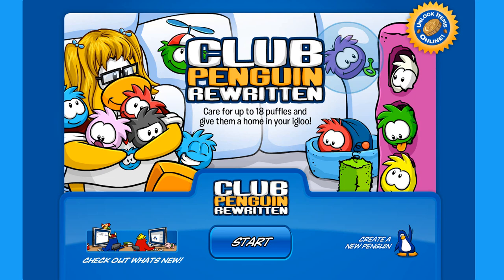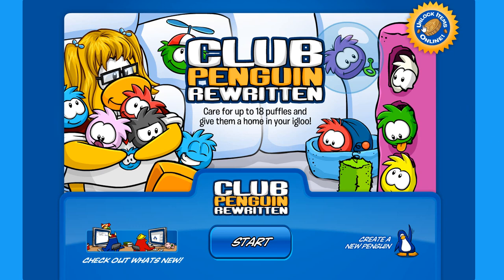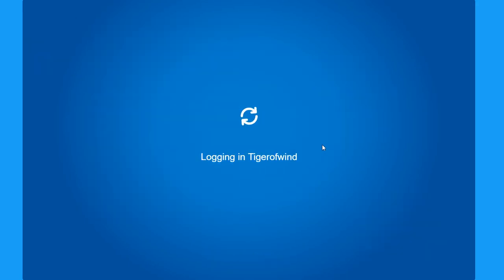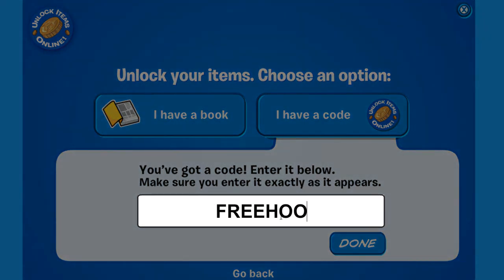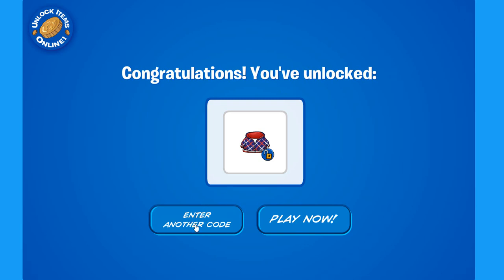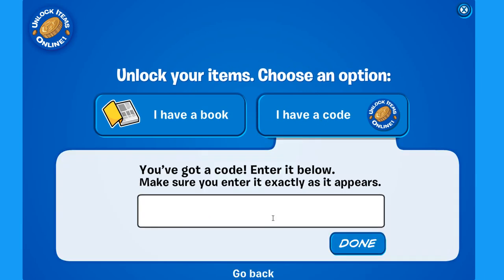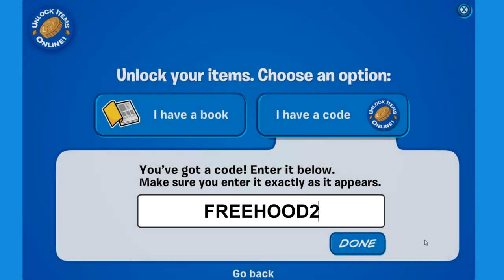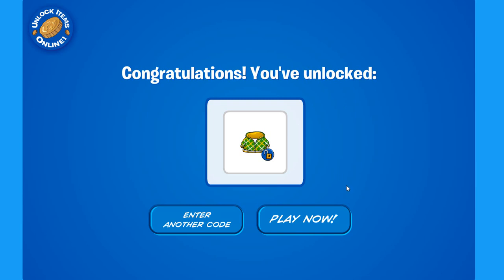Club Penguin Rewritten: Hoodie CODES! 🔓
In today's video I show you 2 Codes to Unlock the UK Hoodie & Green Crosshatched Hoodie! Enjoy!

🎶 Social Media 🎶

Twitter.com/TigerOfWind
Instagram.com/TigerOfWind
Twitch.tv/TigerOfWind